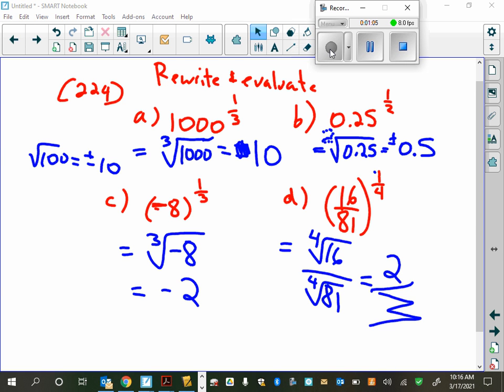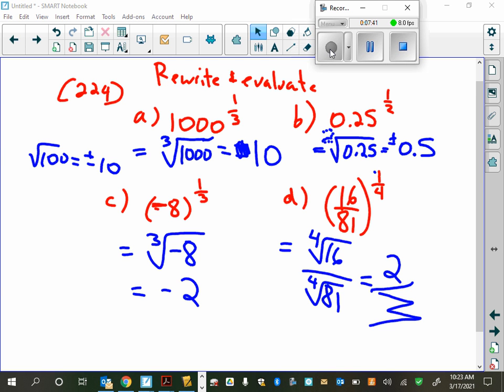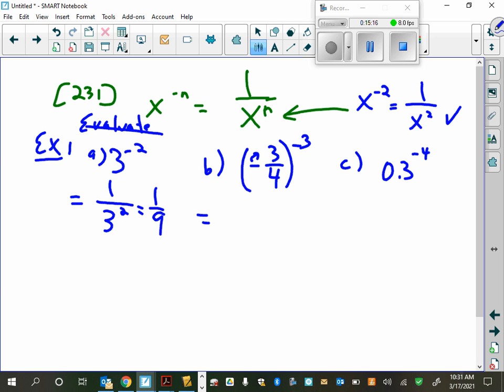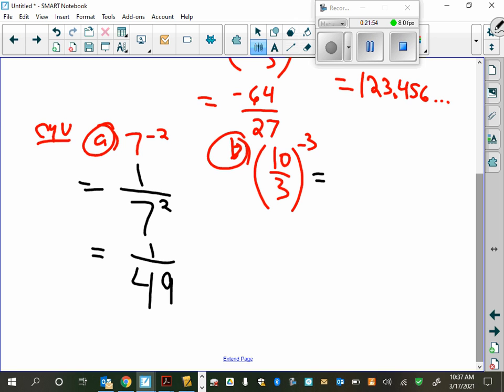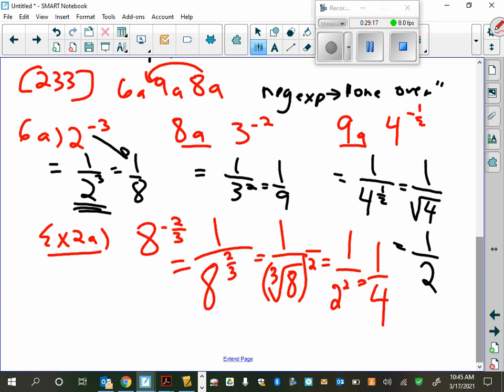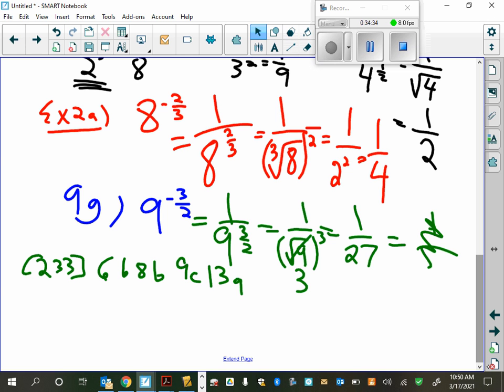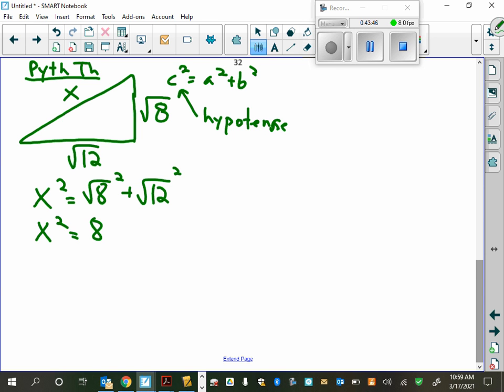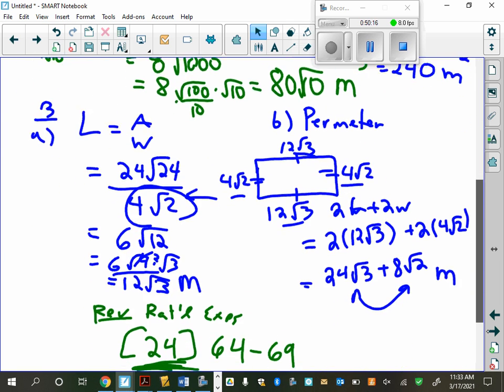March17 Math 10AP rational exponents, area,volume, perimeter, SA, restrictions